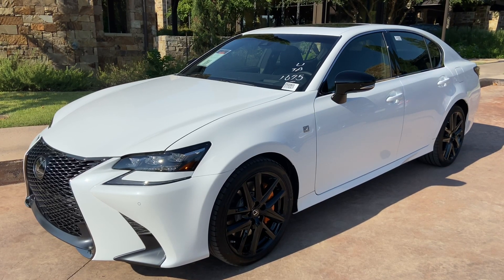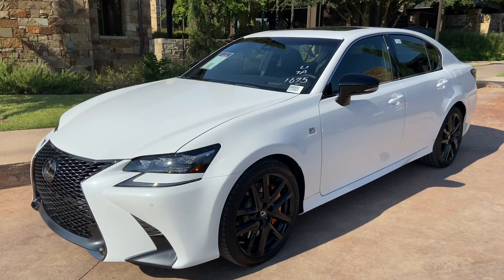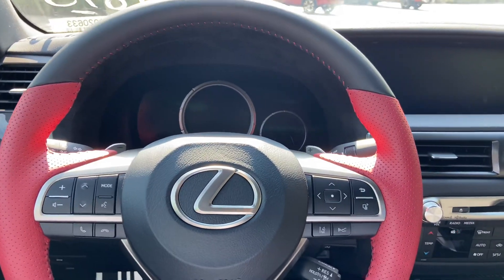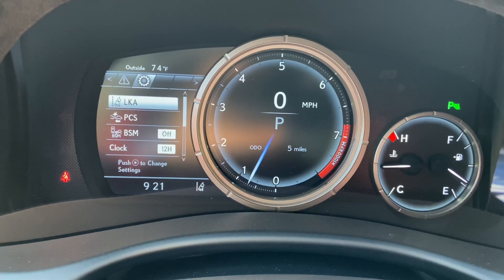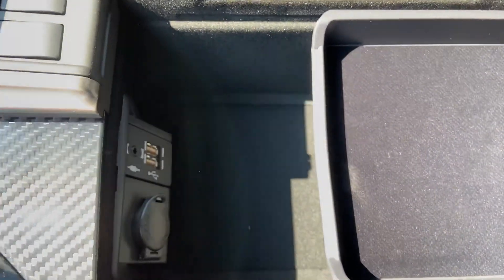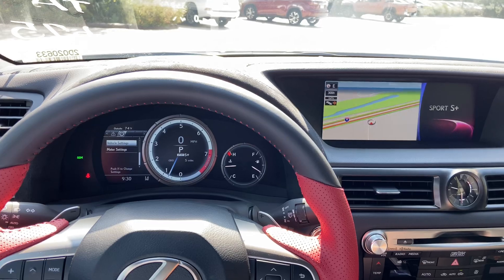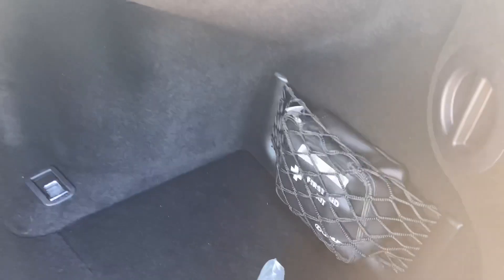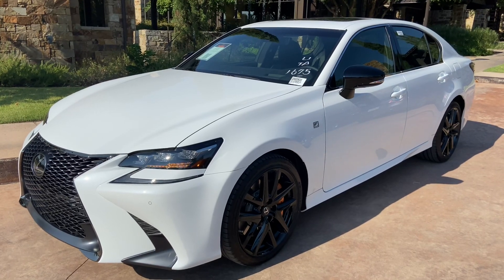2020 Lexus GS350 F Sport Black Line Edition Walkaround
Check out the 2020 Lexus GS350 Black Line Edition and all the features this vehicle comes with!